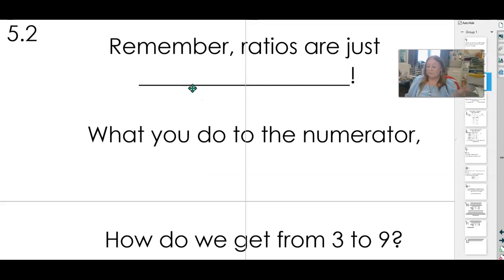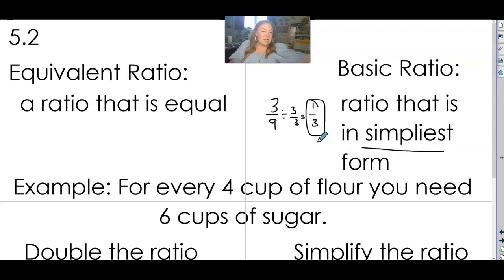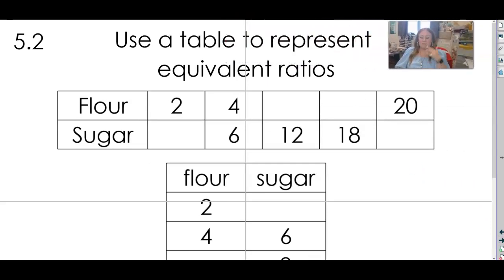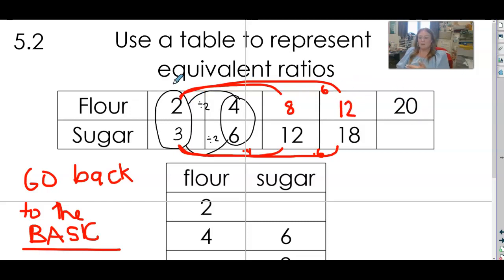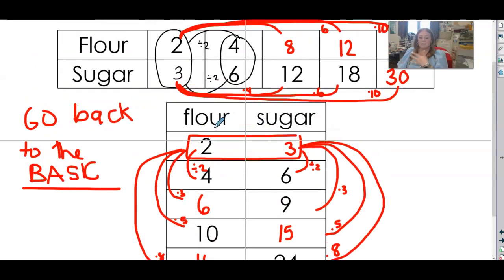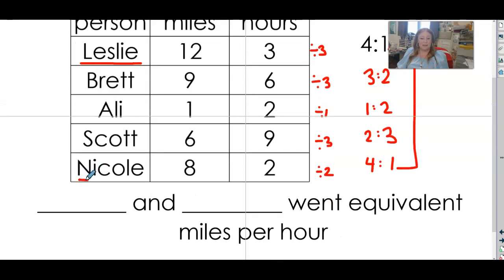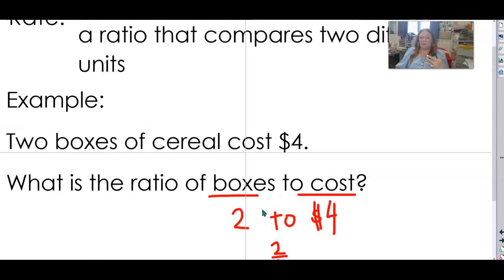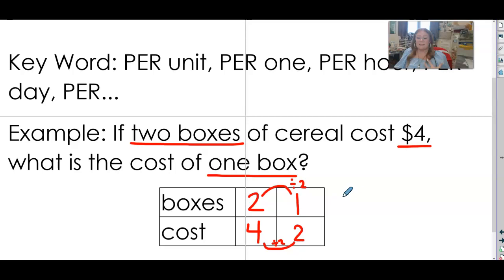5.2 Video Notes